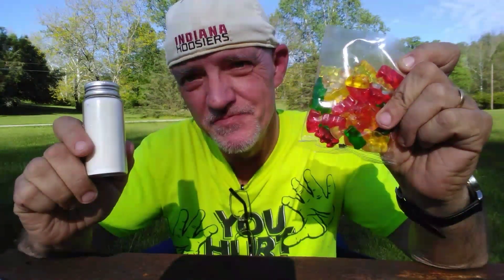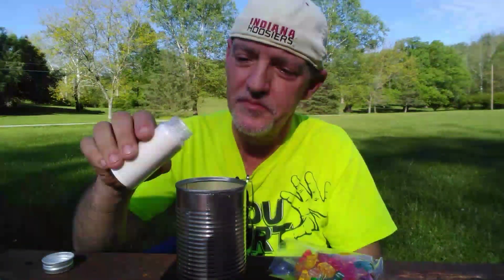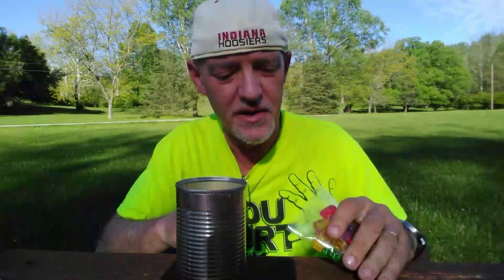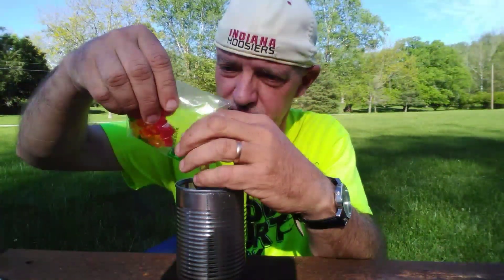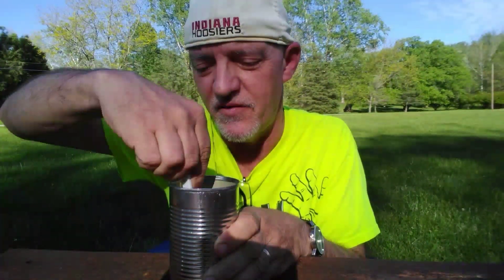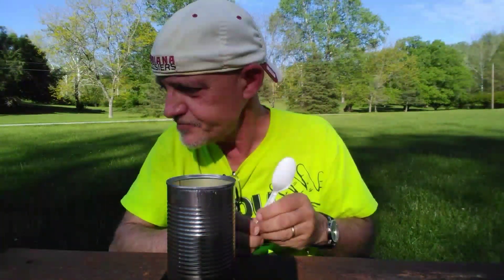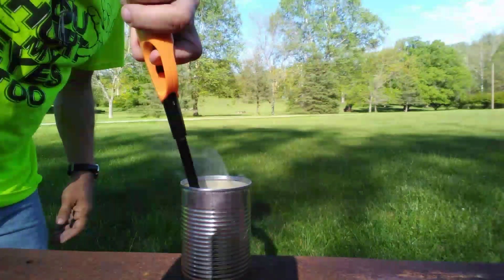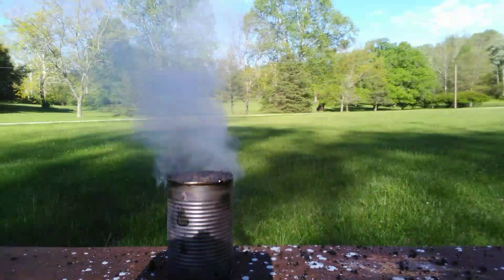MAKING ROCKET FUEL FROM GUMMY BEARS